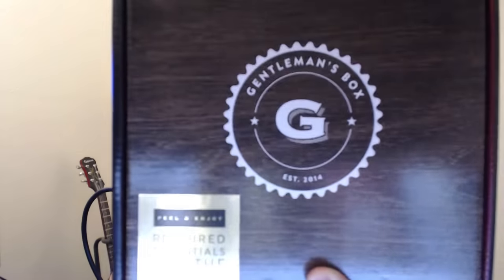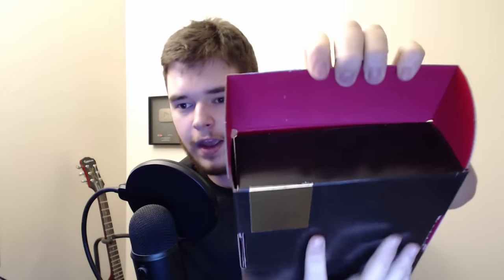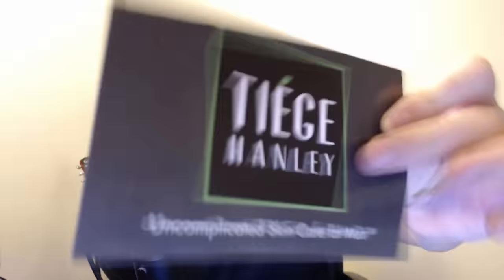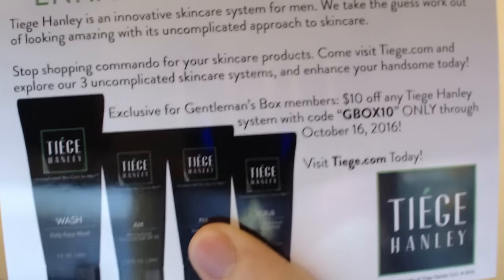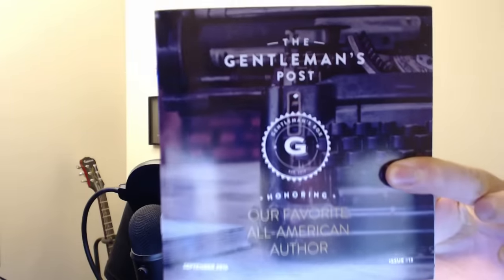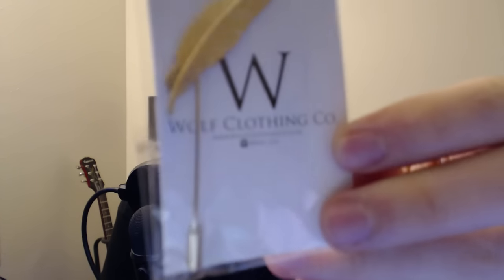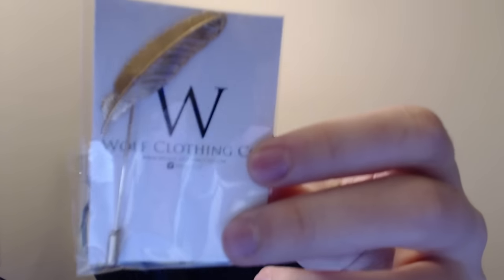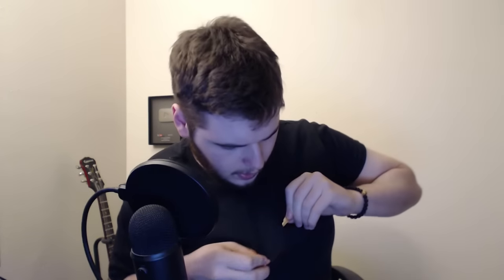GV's Grab Bag - Gentleman's Box September 2016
Welcome to GV's Grab Bag! In this series we unbox, unbag, and open up everything under the sun! In today's episode we unbox the Gentleman's Box for Sepetember 2016.

Username: VanaVitriolic